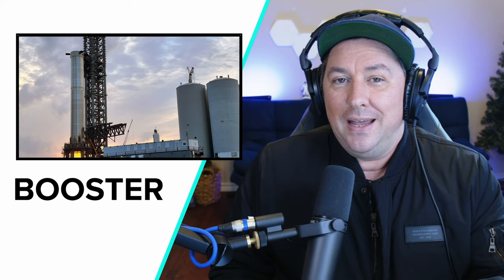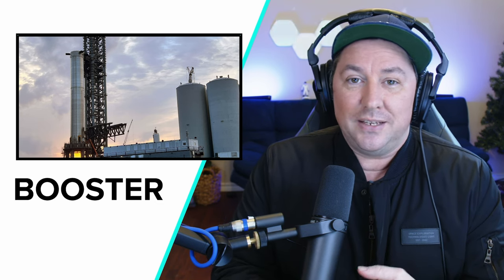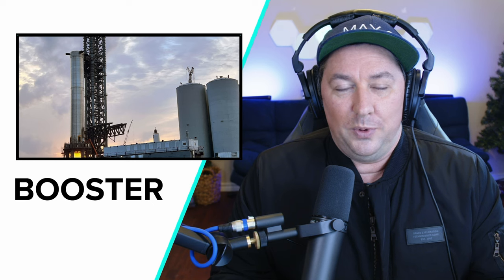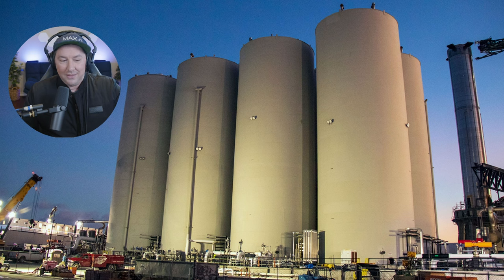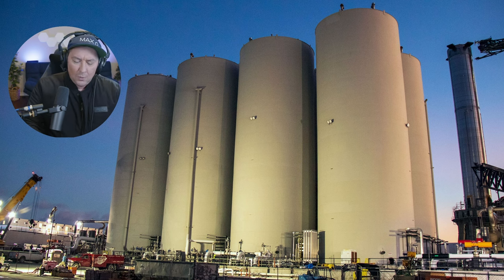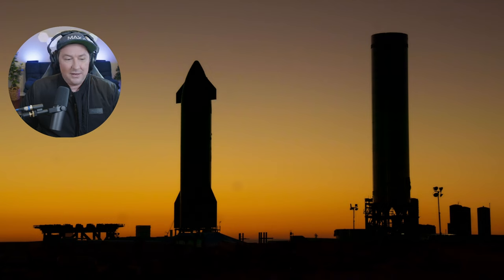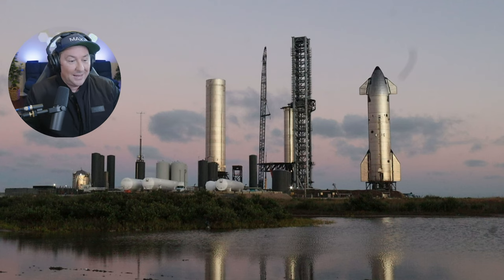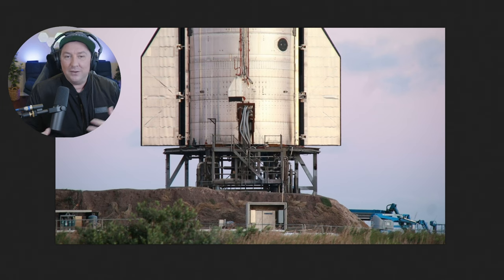Starship Booster 4 Cryo Test Complete + NASA visits Starbase